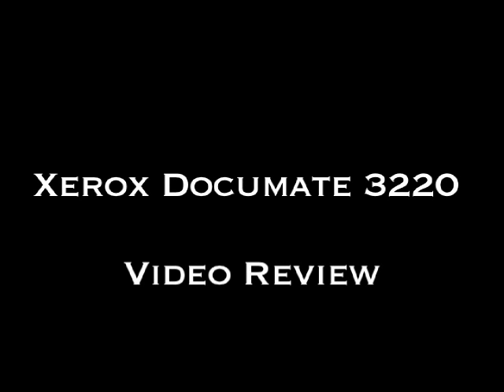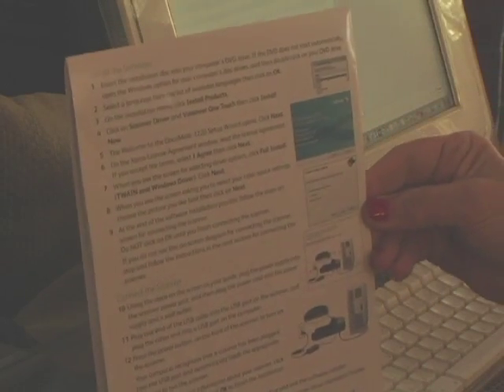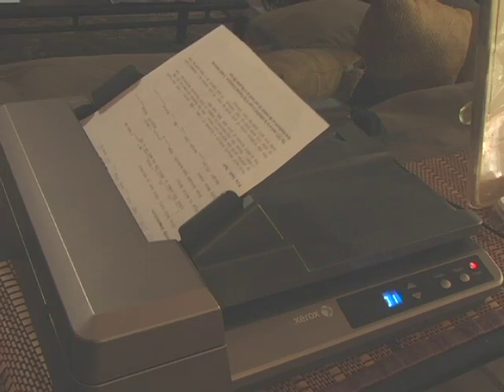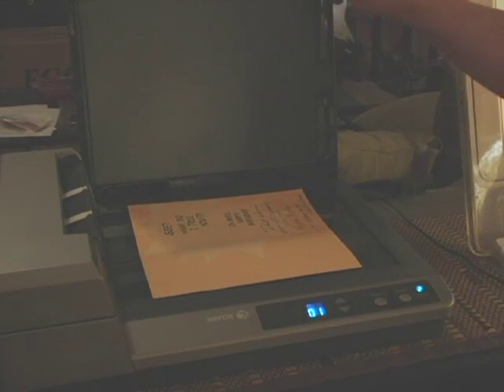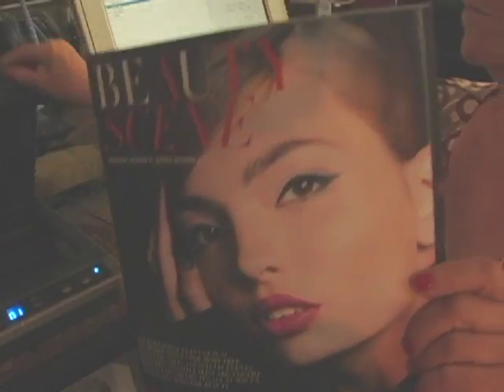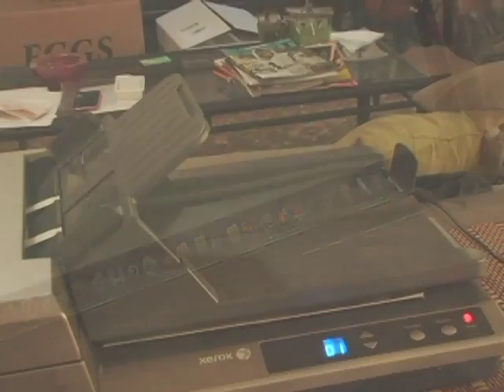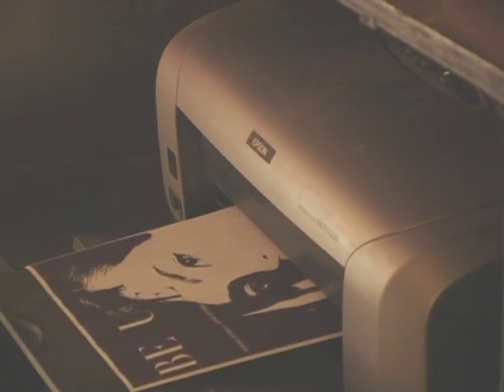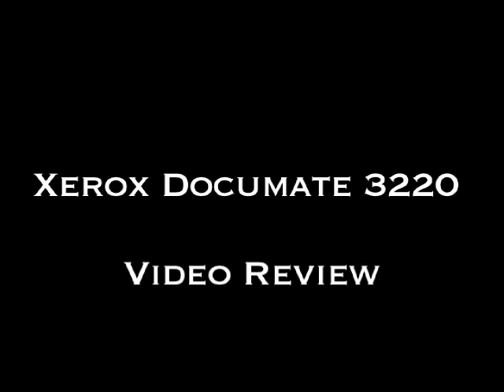Xerox scanner 3220